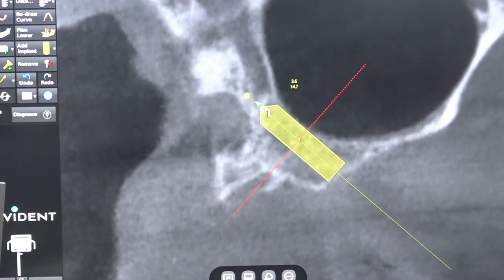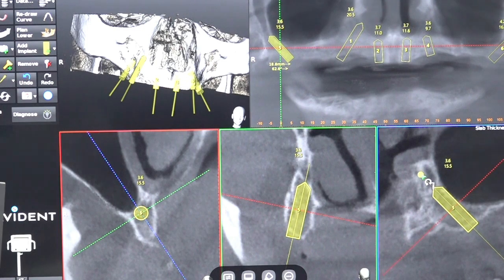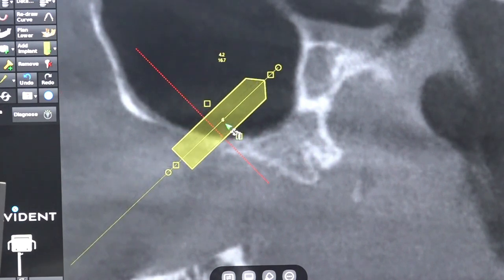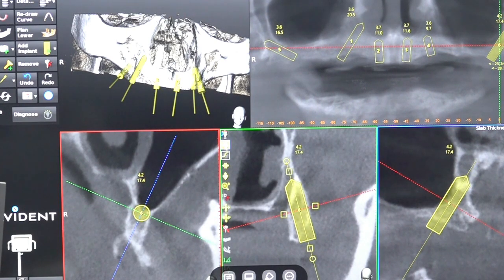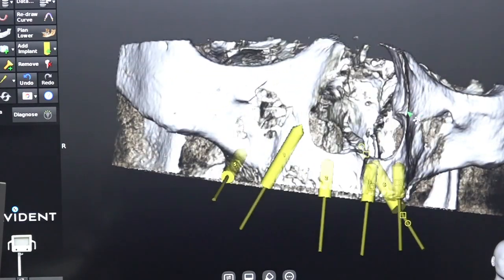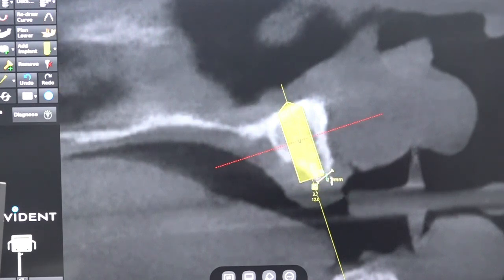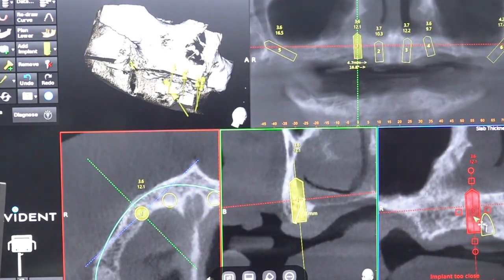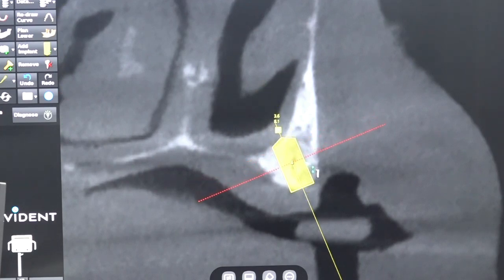Pterygoid implant Challenges - Desending Palatine artery variations